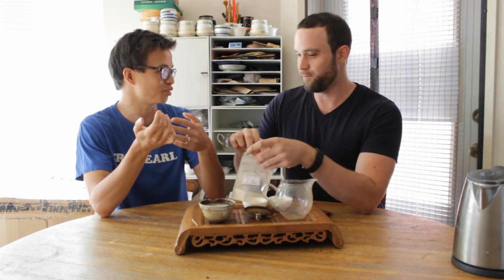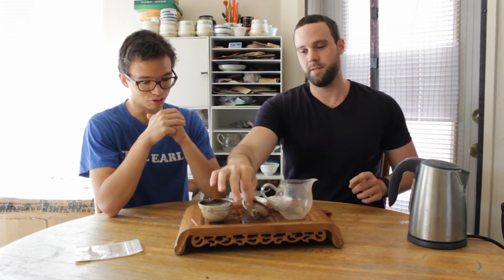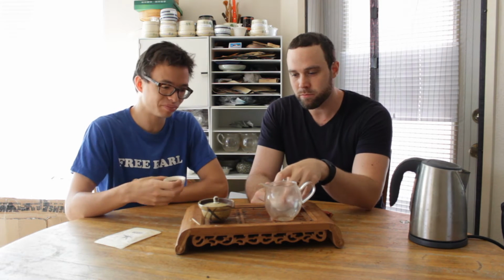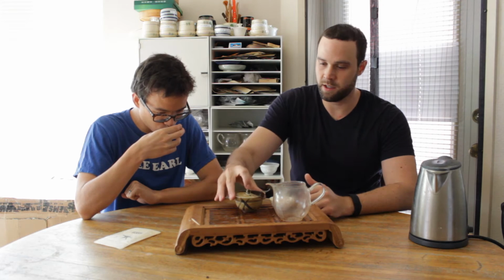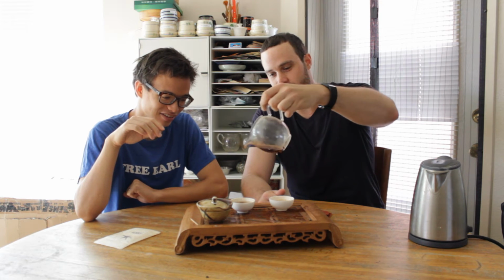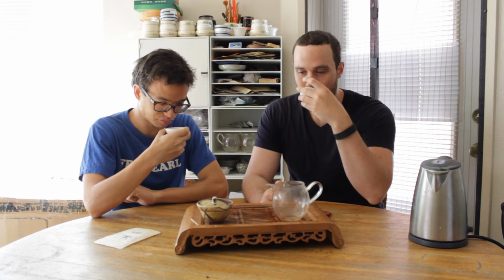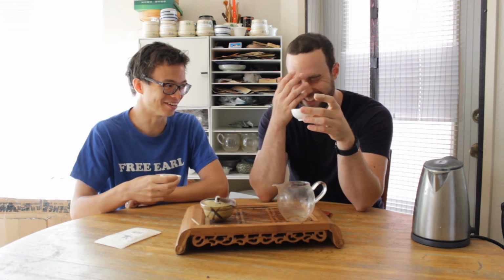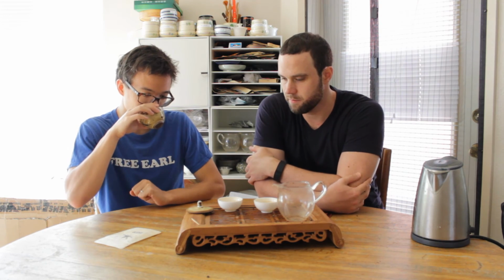1960s Teabag via Wu Zhong Hang [Episode 178]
An allegedly very old teabag from Wu Zhong Hang.